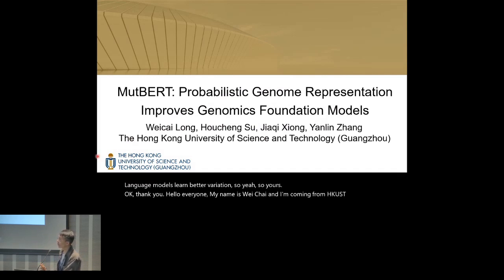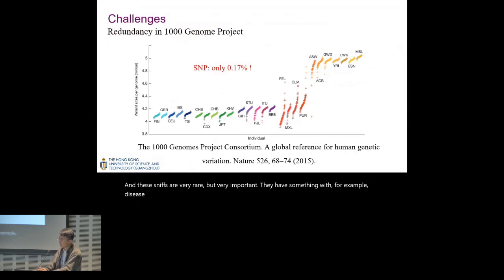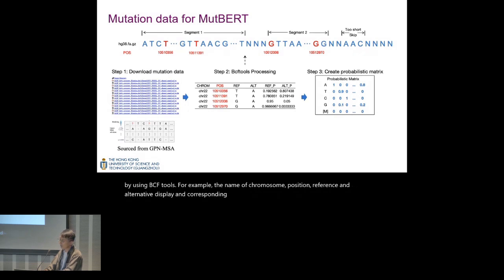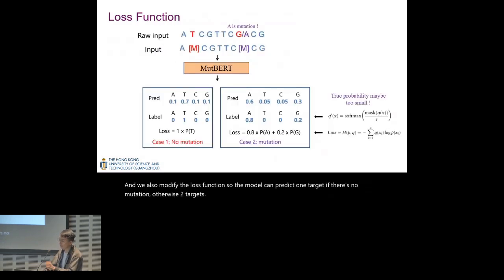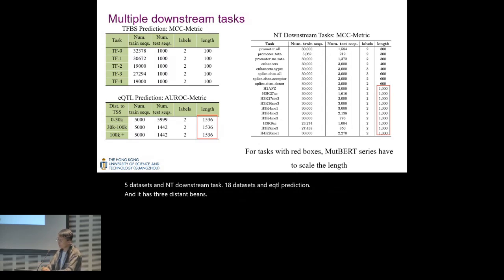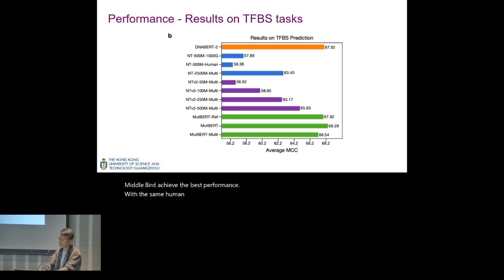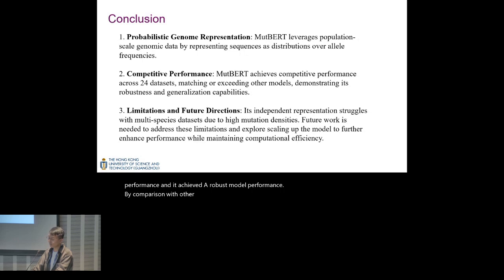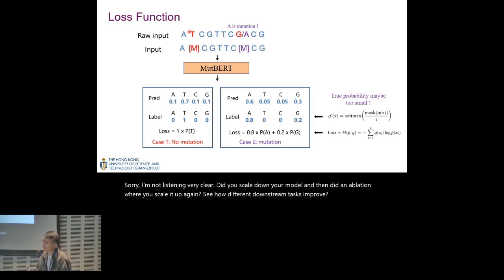MutBERT: Probabilistic Genome Representation Improves... - Weicai Long - RegSys - ISMB/ECCB 2025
MutBERT: Probabilistic Genome Representation Improves Genomics Foundation Models - Weicai Long - RegSys - ISMB/ECCB 2025